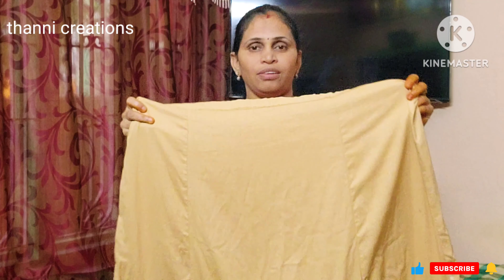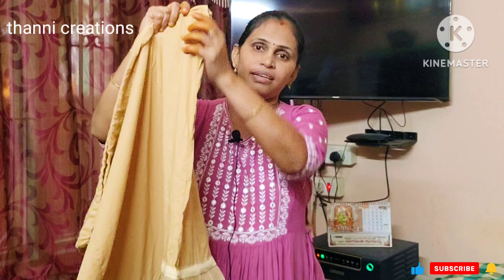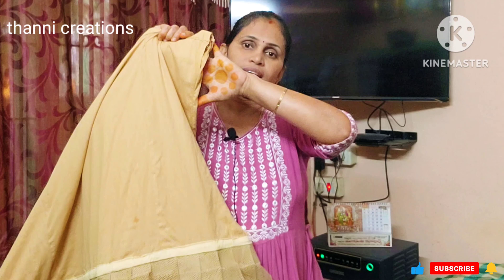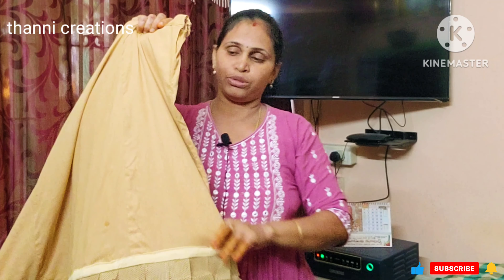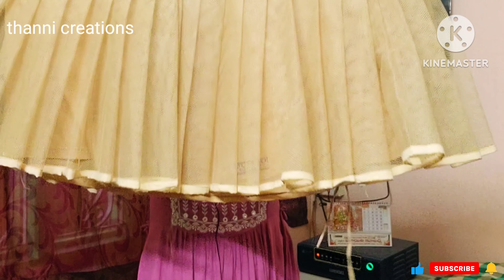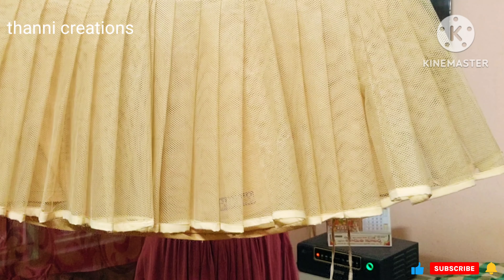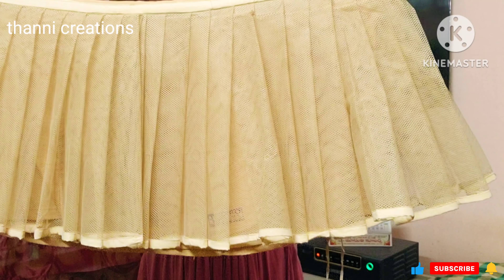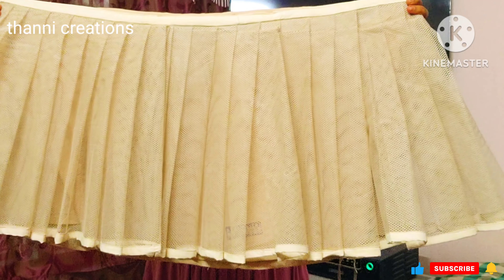can can skirt review in telugu